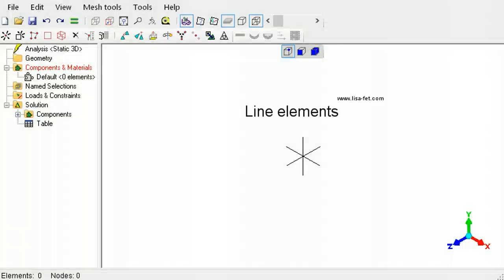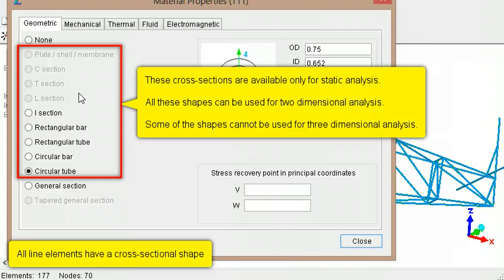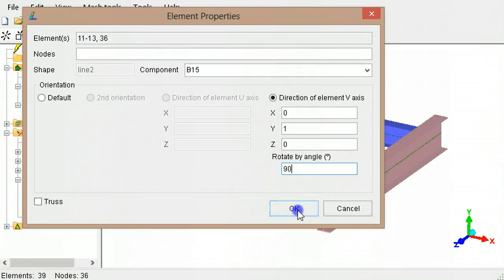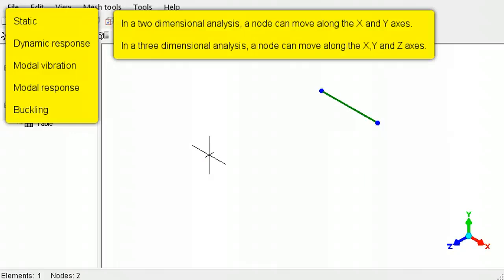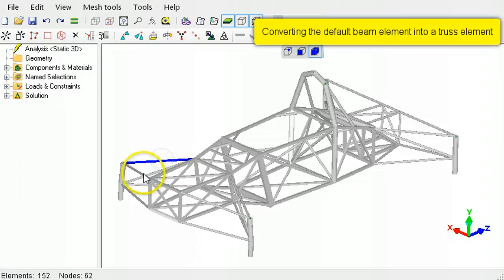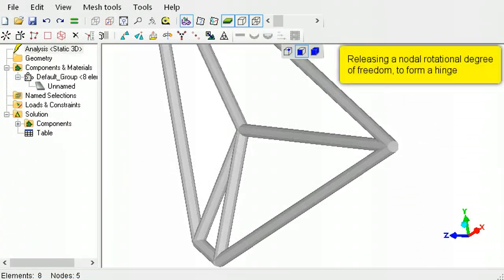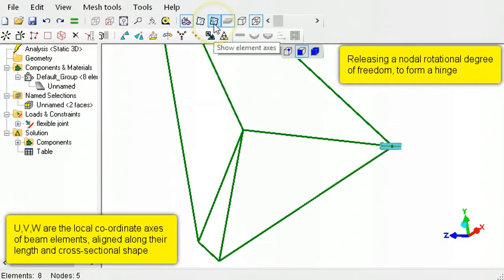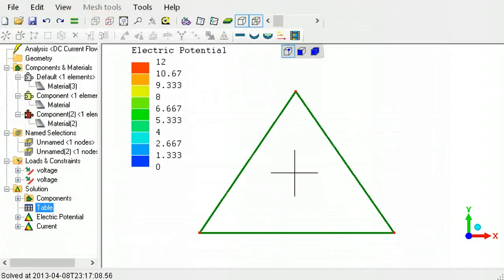Line elements in LISA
Line elements for the various analysis types in LISA